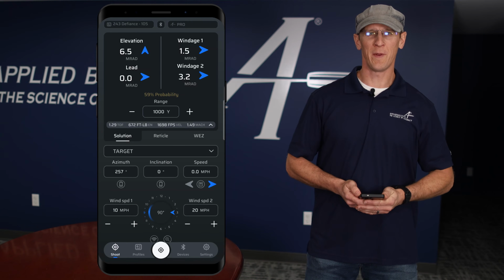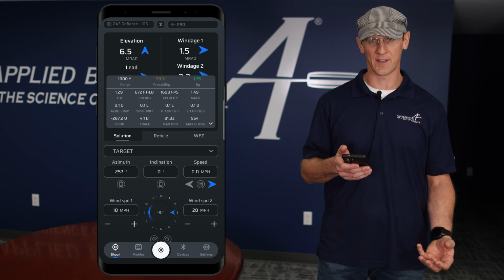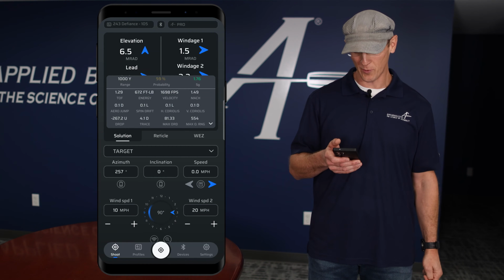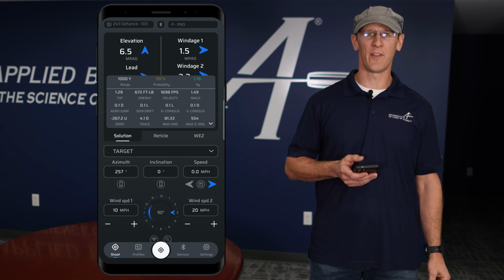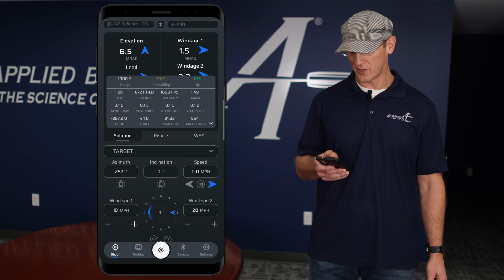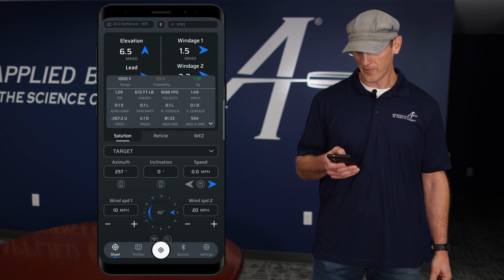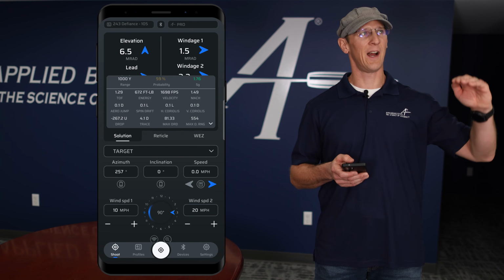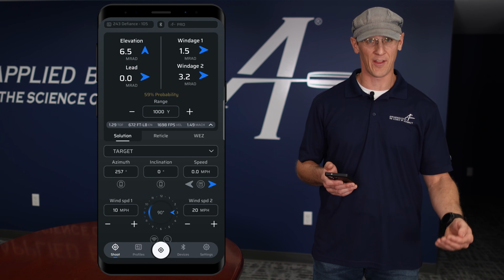HUD - Ballistic Output Tab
Unlock the power of AB Quantum™ in minutes! This quick video goes over the Ballistic Output Tab in AB Quantum.™